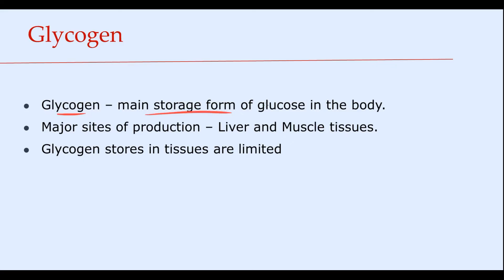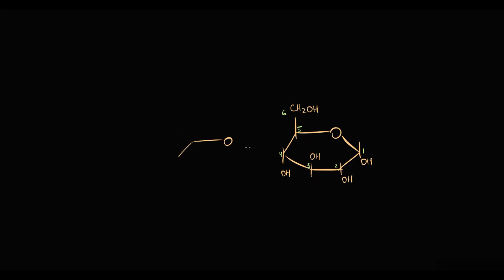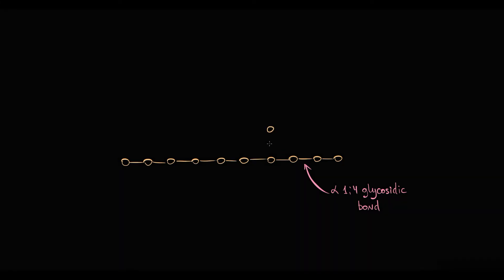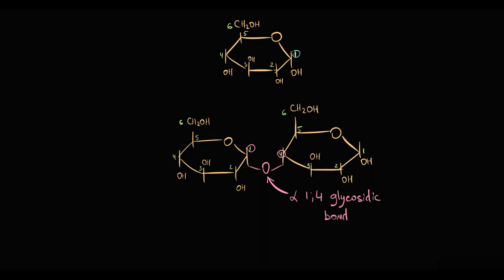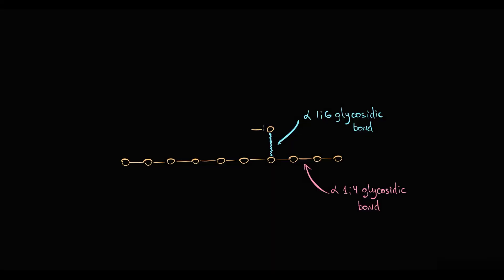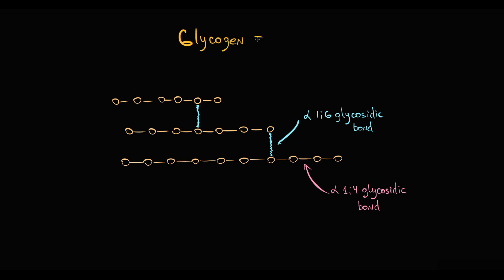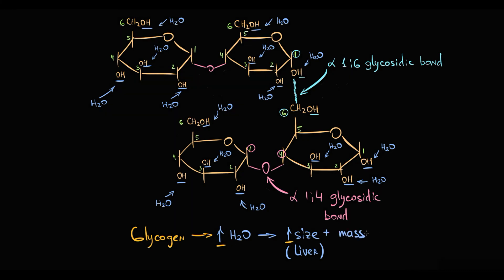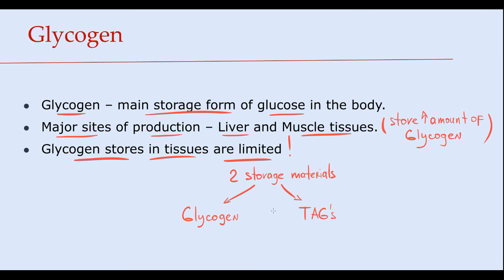What is Glycogen ? Structure. Bonds. General concepts.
0:00 alpha – 1,4 glycosidic bonds
0:54 alpha – 1,6 glycosidic bonds (branches)
2:17 Glycogen vs TAG’s.